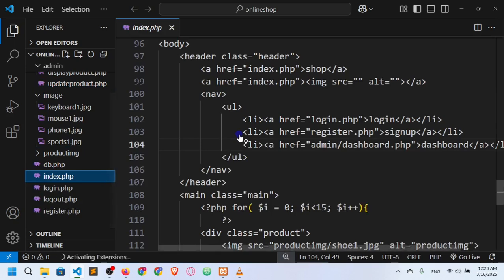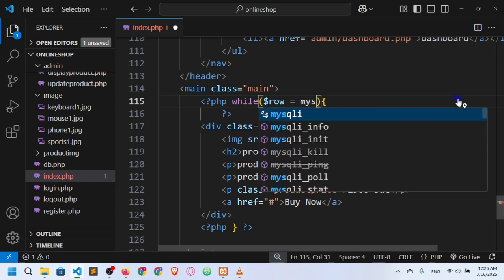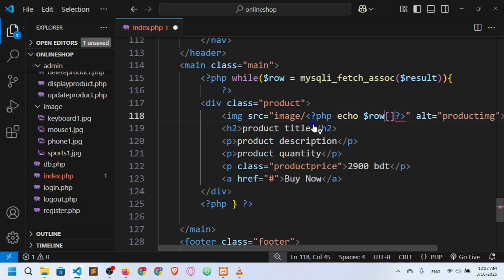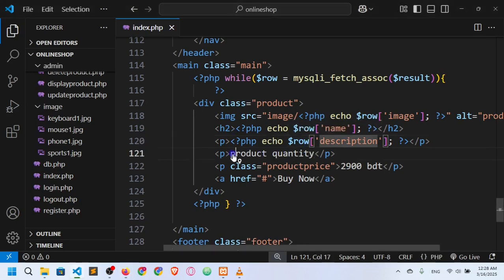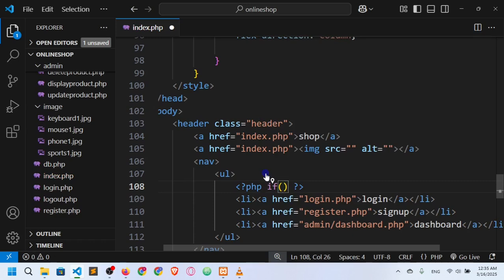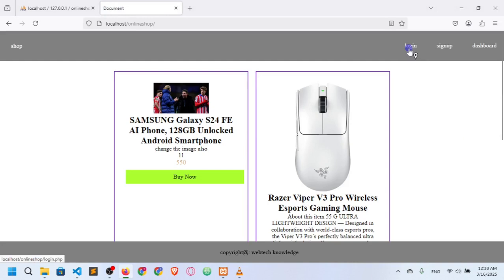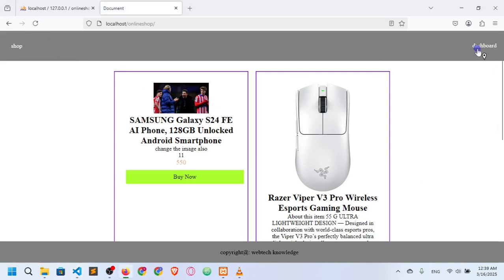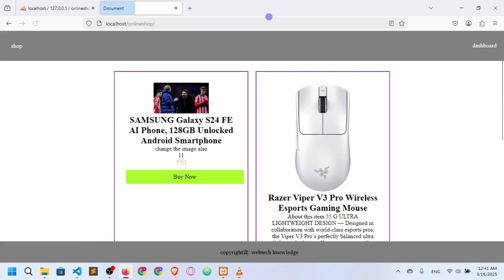#13 How to Display Product from Database | Online Shopping System Tutorial in PHP For Beginners 🔥